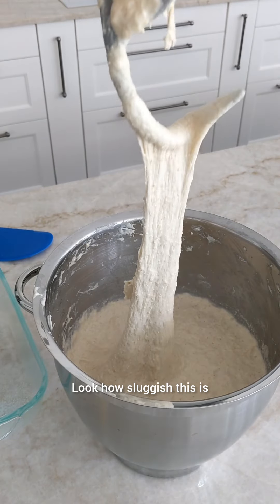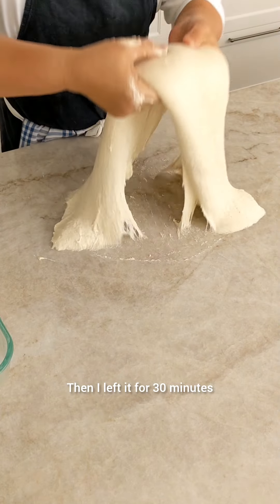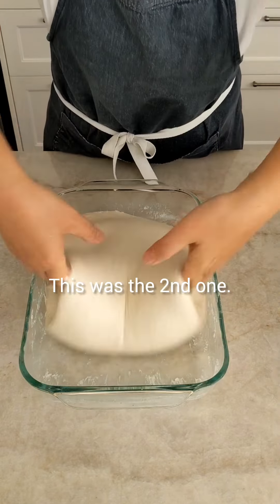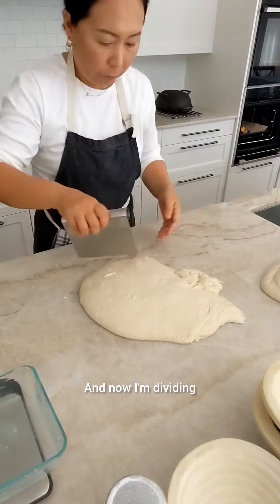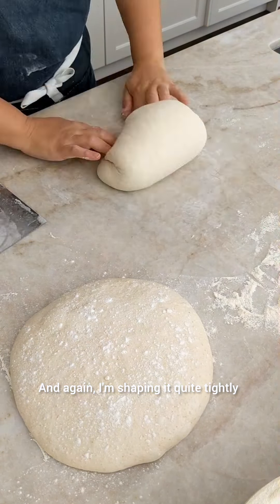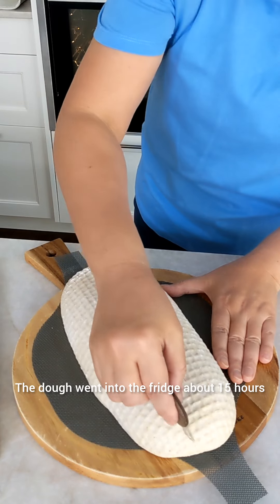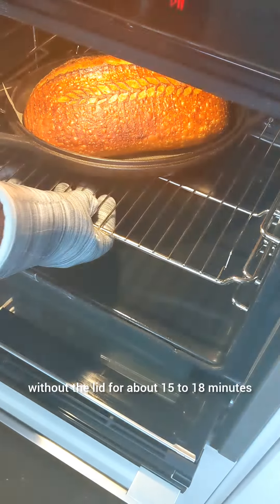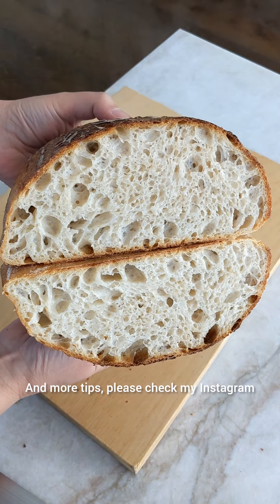16 September 2023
High hydration sourdough
Dough Transformation

Recipe
400g Bread and Pizza flour
50g Spelt
50g Unbleached Plain
All Organic flour from Kialla Pure Organics
420g water (84% hydration)
100g levain
10g salt

The hydration needs to be adjusted to the flour you use.  I'm in Australia and I try to use local produce.  The main flour I've used here is Bread and Pizza Flour from Kialla Pure Organics. The protein content is 11.8%.
Although the protein percentage does not automatically translate to the quality of gluten, it helps.  If you use higher protein flour, the dough will have more body. I would not increase the Spelt ratio as it has different protein content and will not contribute to the structure of the dough.
If I am baking a spelt sourdough, I will dial down the hydration to 60%, for example.

For more tips, please visit my Instagram. @nimcm